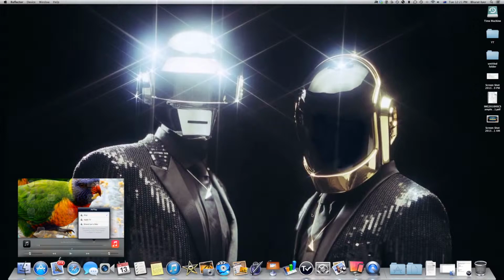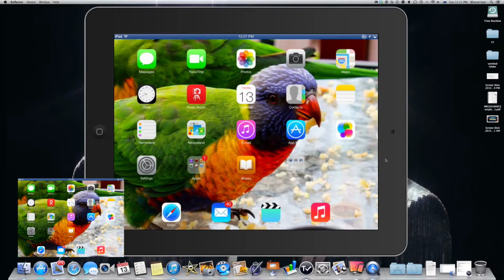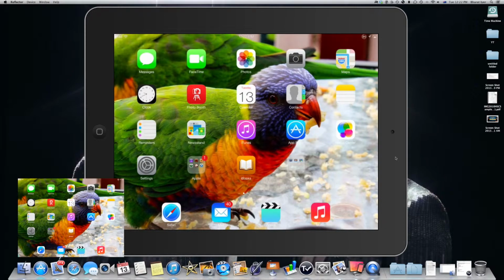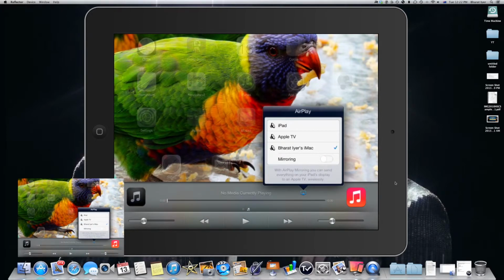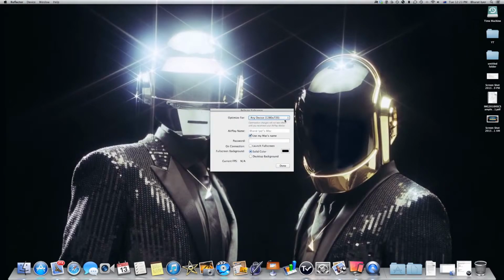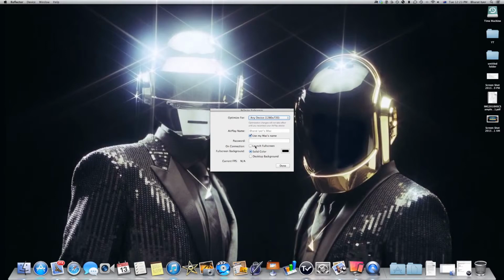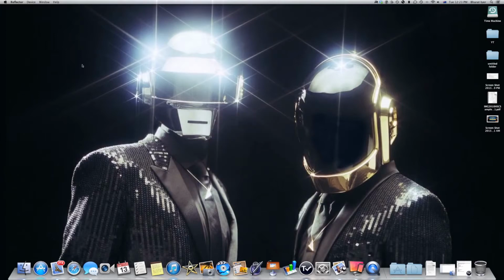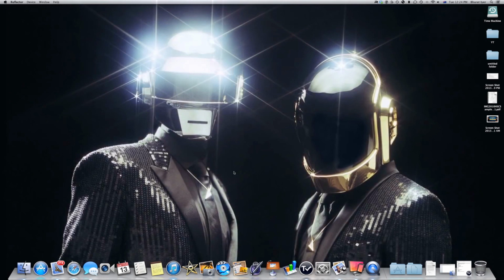Reflector - AirPlay to a Mac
Demonstrating Reflector, an app (OS X) that enables your Mac to become an AirPlay device. Through this, it is possible to stream AirPlay content (such as music, video and mirroring) to your Mac, from an iOS device.